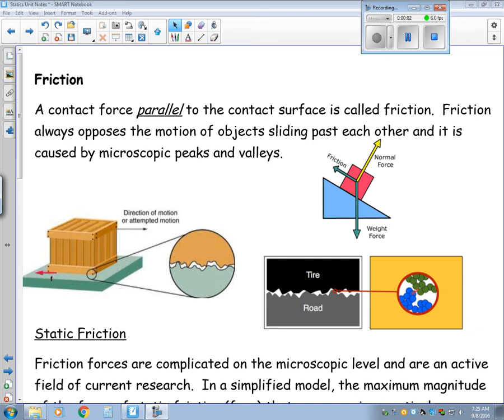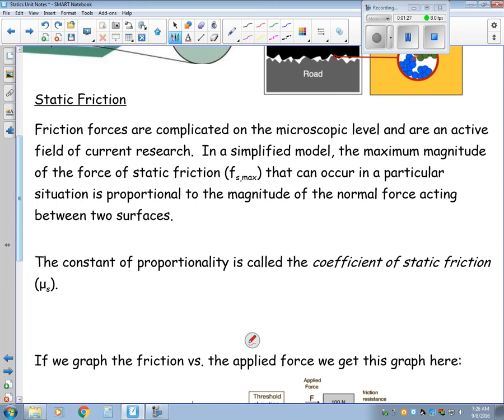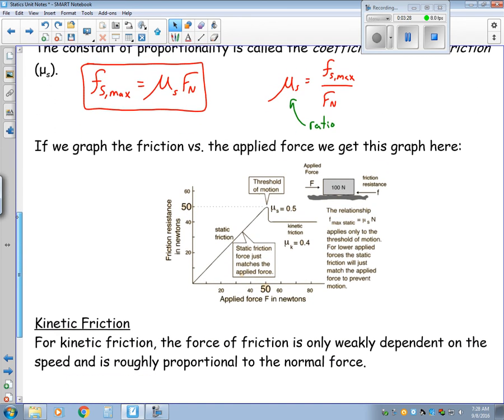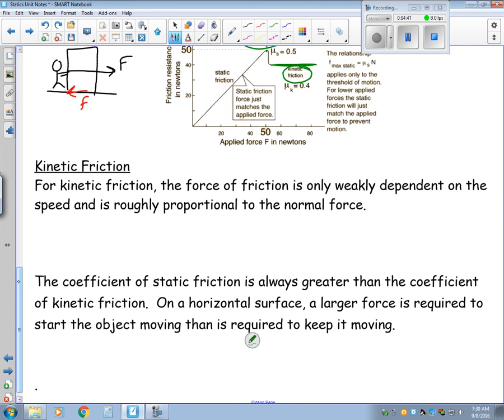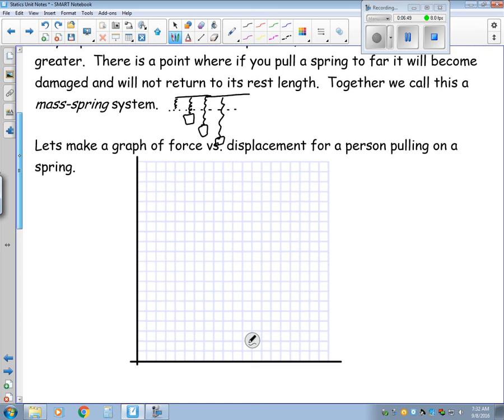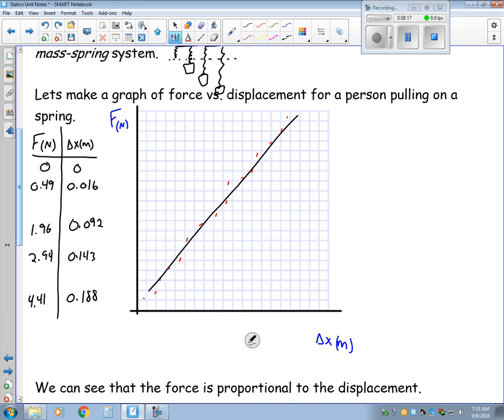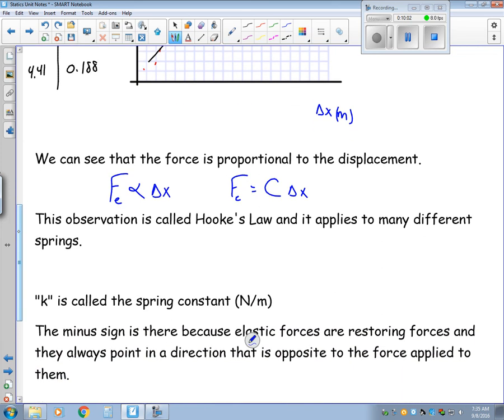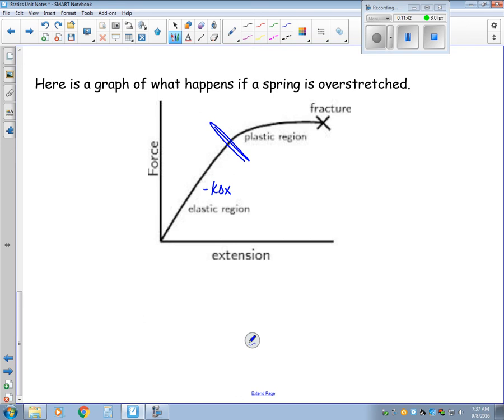Statics Video 3